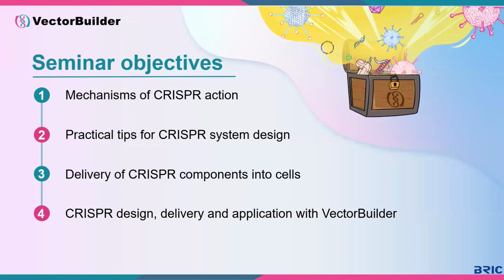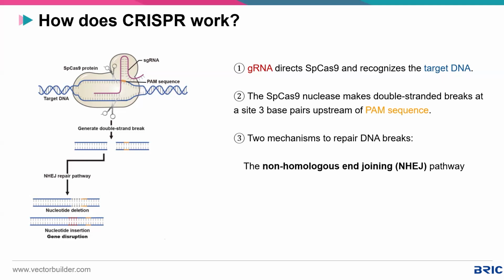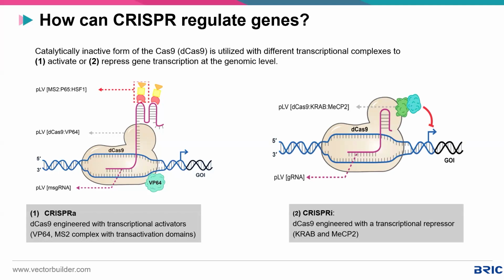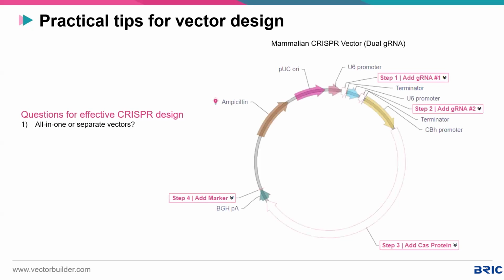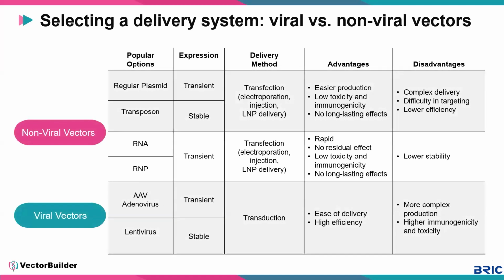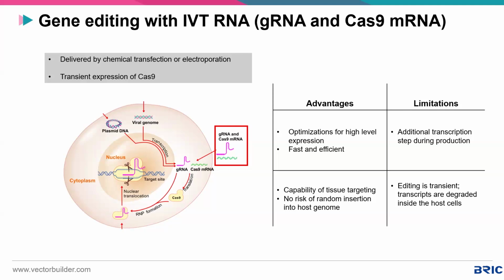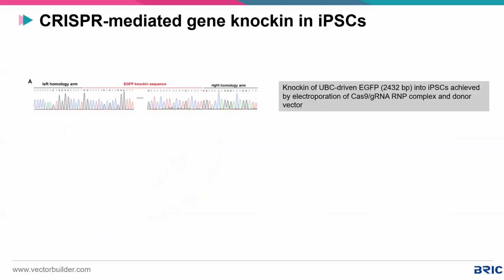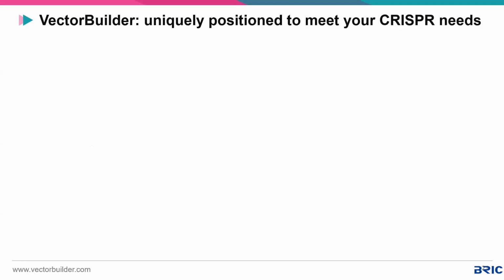CRISPR 기술의 다양하고 효율적 접근 방식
개최일 : 2024년 09월 25일 (수) 오전 10시
종류 : 기업기술웨비나
연사 : Samhitha Raj(VectorBuilder)
BRIC Webinar : CRISPR 접근 방식에 대한 선택의 범위와 복잡성이 계속 증가하고 있으며 어떤 접근 방식과 도입이 가장 적합한지 아는 것이 점점 더 어려워지고 있습니다. VectorBuilder는 in vitro 및 in vivo내 시스템 모두에서 CRISPR 구성 요소의 바이러스 및 비바이러스 전달을 위한 접근 방식을 개발하고 최적화했습니다. 더보기

CRIPSR IVT RNA#lentivirus